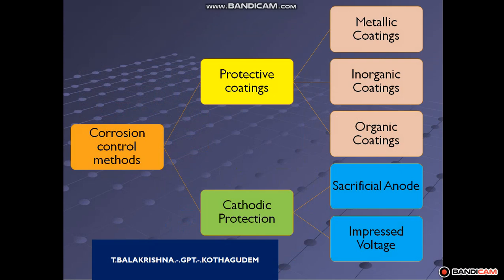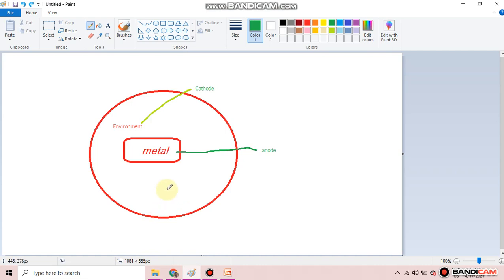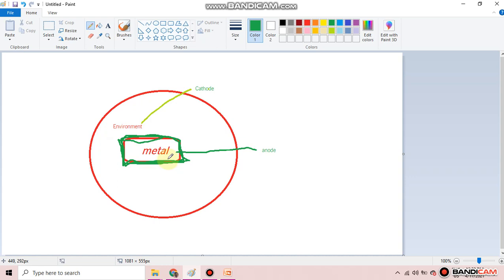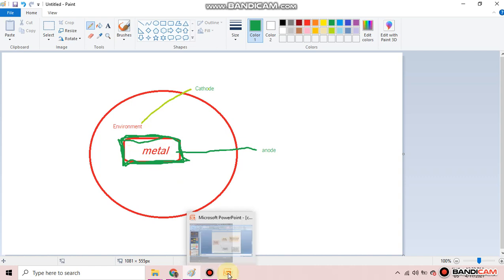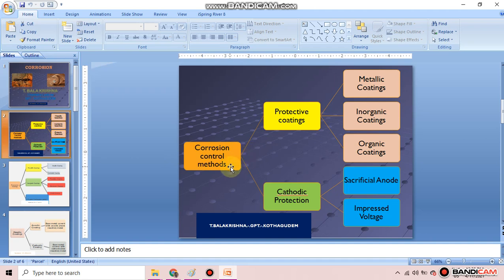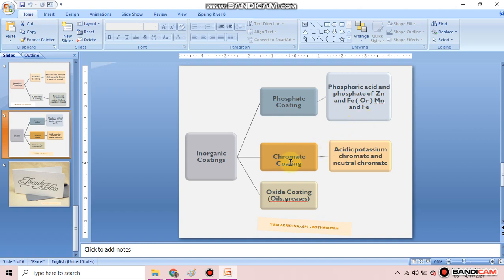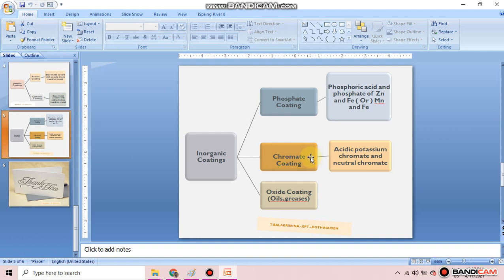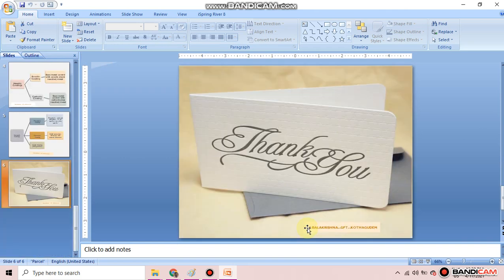corrosion part 6